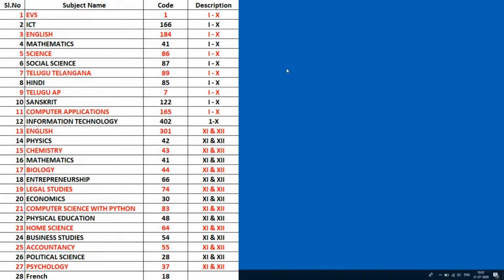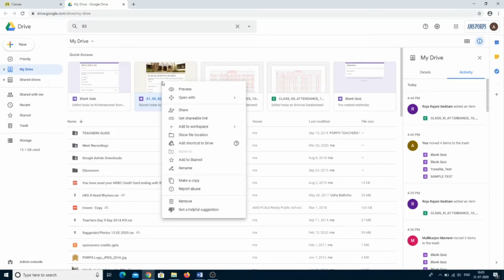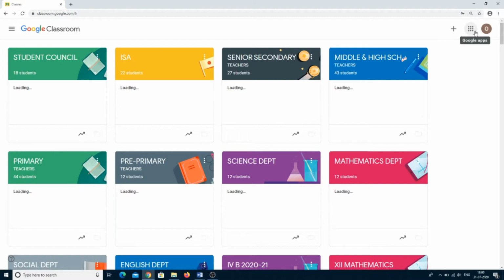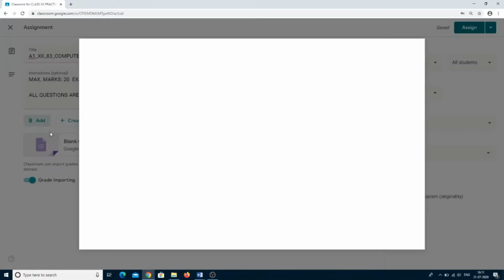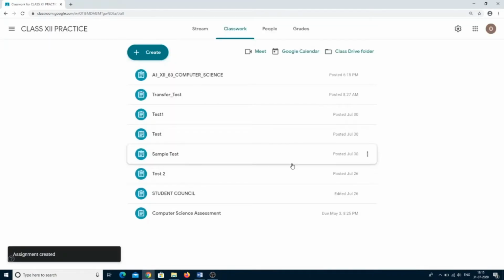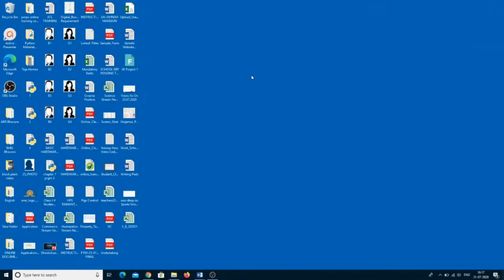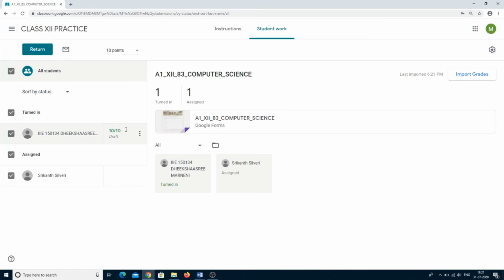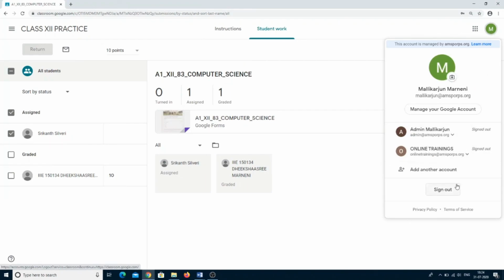ONLINE GOOGLE CLASSROOM ASSESSMENT POSTING BY SUBJECT HEADS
This video helps us to know the process of posting the online assessment to multiple classes and sections by subject heads.